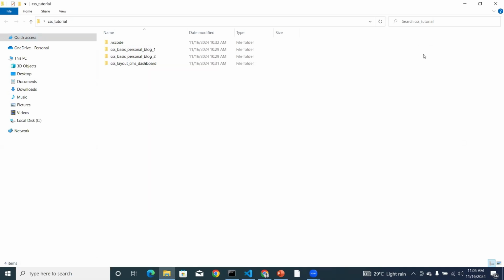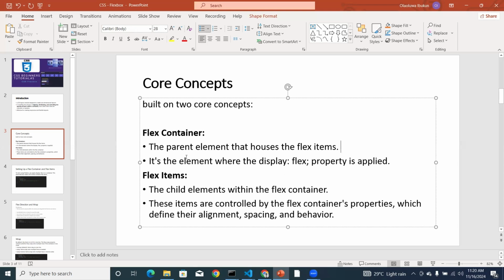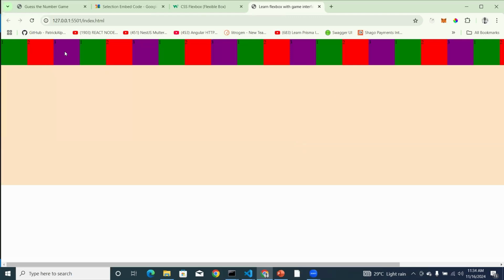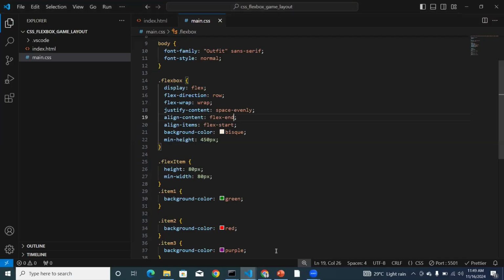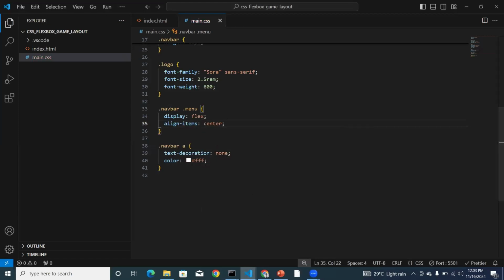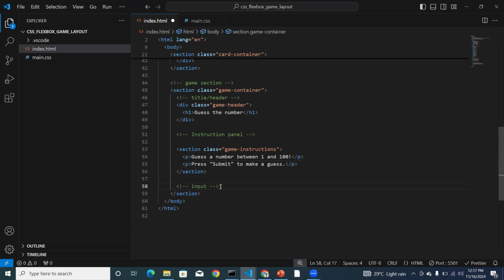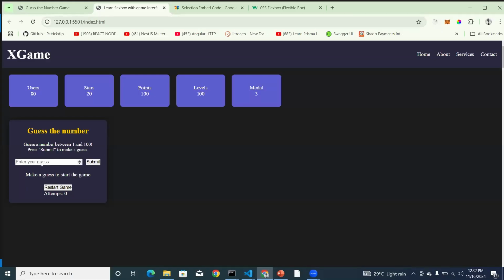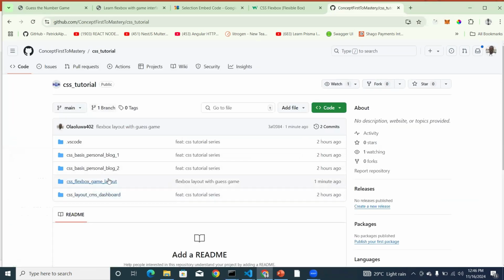CSS Beginners Tutorial | Part 5 | Mastering Flexbox: Build a Game Interface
In Part 5 of the CSS Beginners Tutorial series, we explore the powerful Flexbox layout system. This video covers the fundamentals of Flexbox and demonstrates its practical applications by building a game interface. Alongside Flexbox, we incorporate additional CSS properties to enhance the design.

🔧 What You'll Learn:

Flexbox basics: containers, items, and key properties (justify-content, align-items, flex-grow, flex-shrink, flex-basis, and more)
How Flexbox simplifies responsive design and element alignment
Practical tips for using Flexbox effectively in real-world projects
Building a game interface from scratch to demonstrate Flexbox concepts
Using other CSS properties to complement Flexbox and improve design